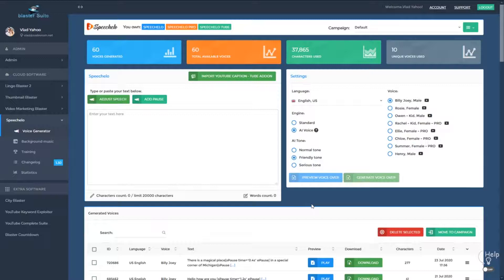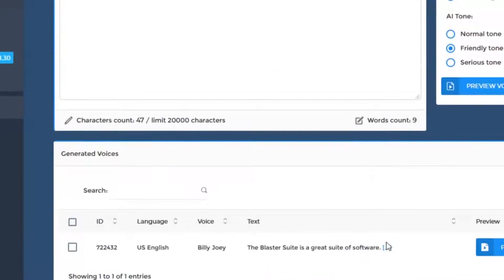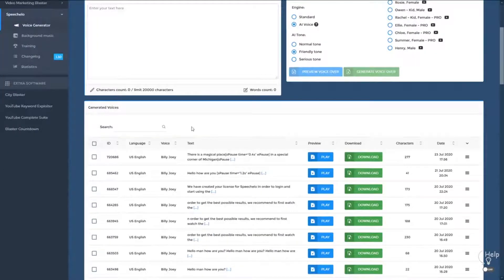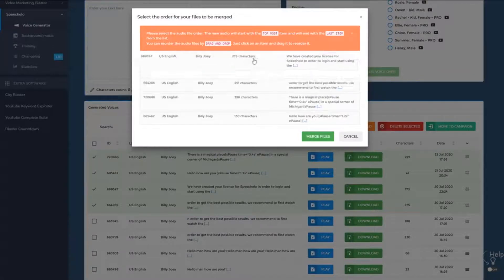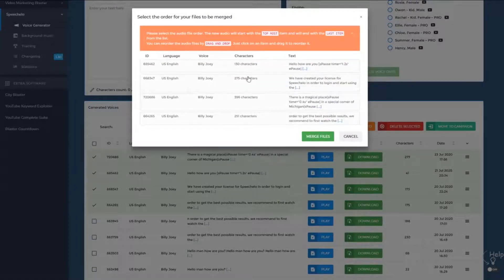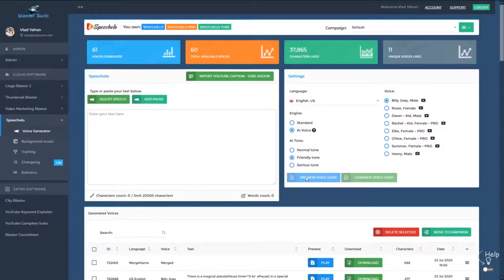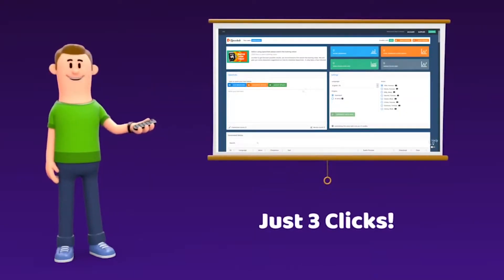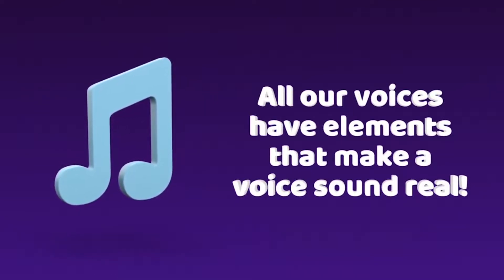Natural text to speech software🚀100% Human-Sounding VoiceOver with 3 Clicks🚀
Create custom text to speech voice - Get started now 🚀 🚀 Promptly Change Any Type Of Text Into A 100% Human-Sounding speech

Natural text to speech software

Speechelo features:

Transform any kind of message into speech.

Male & Women voices consisted of.

The only text-to-voice engine that adds inflections in the voice.

Works in [English] and 23 various other languages.

Over 30 human-sounding voices.
Check out the message in 3 ways: normal tone, happy tone, major tone.

Say goodbye to expensive voiceover musicians as well as unstable consultants.

Works with any kind of video clip production software program: Camtasia, Adobe Premier, iMovie, Audacity, and so on

. VIDEOS without a good voice-over.
will not transform, will certainly not obtain you clicks,
leads, website traffic, or any type of sales!

We as human beings, are made use of to HEARING tales!

Given that the dawns of mankind individuals would certainly collect around the fire and pay attention to tales ...
Just in the last 100 years, we are made use of to watching tales at the movie theater, TV as well as later YouTube.

That's why a VIDEO CLIP is not effective.

Without A GREAT VOICEOVER.
That Informs The Actual Story!

Speechelo features ?
Up until now we underwent a online demo of Speechelo, and also the power of a excellent quality voiceover.

In a nutshell, Speechelo is a effective text to speech software produced by the gun collection team, that creates human  appearing voiceovers as needed for you.

Duplicate as well as paste your script, select from the collection of voiceovers inside of Speechelo,  create, download which's it.

You additionally have the option to include breathing and also stopping briefly to your script, making Speechelo  really one-of-a-kind from anything else around!